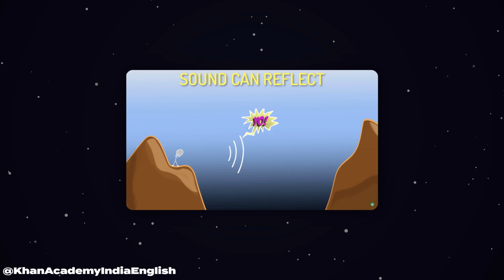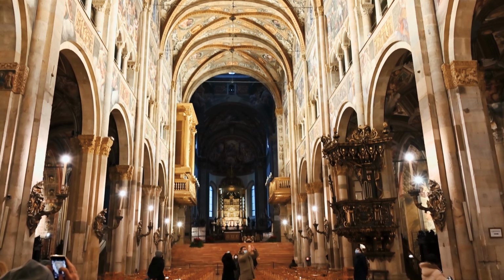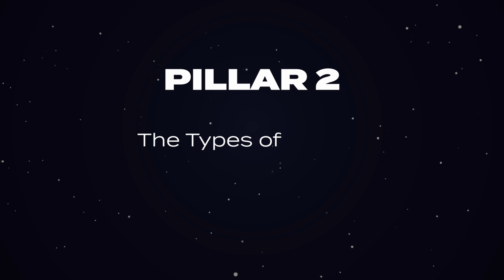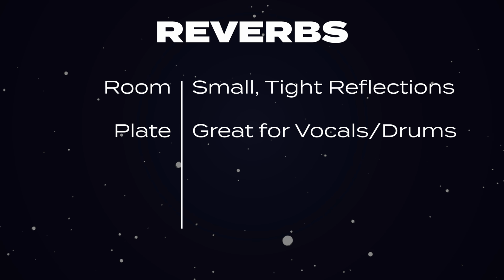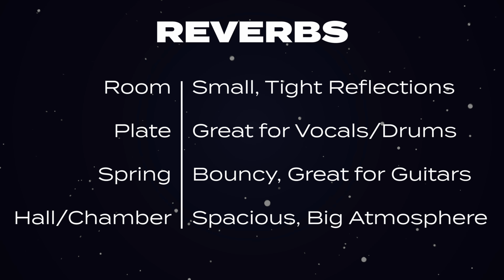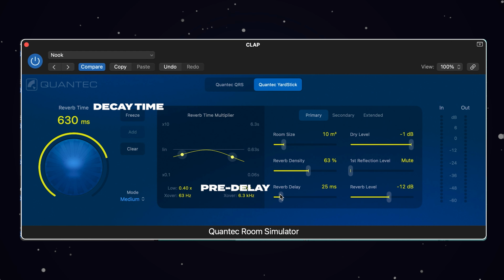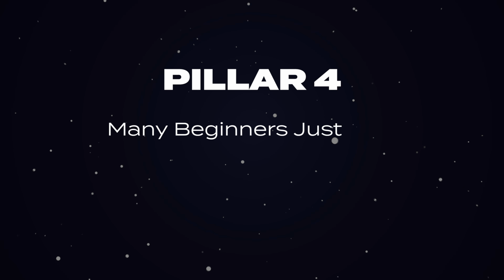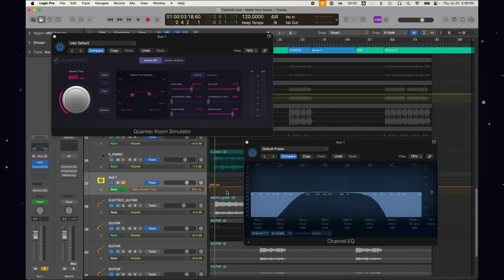THE worlds shortest REVERB course you'll ever need